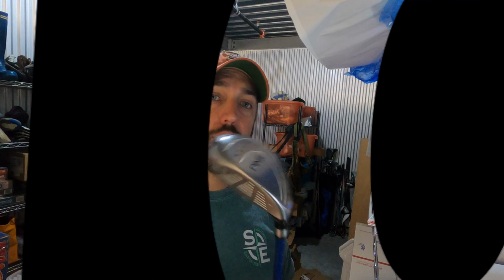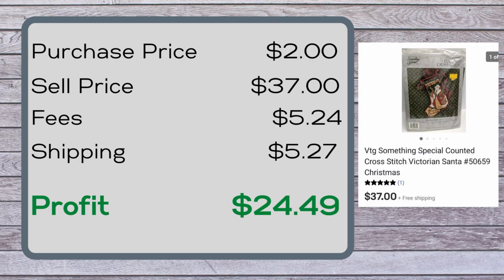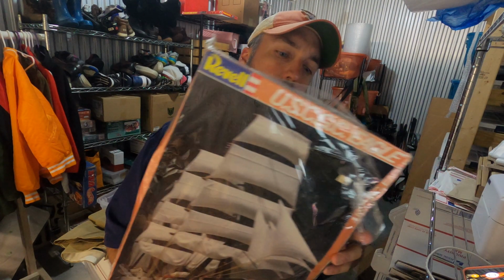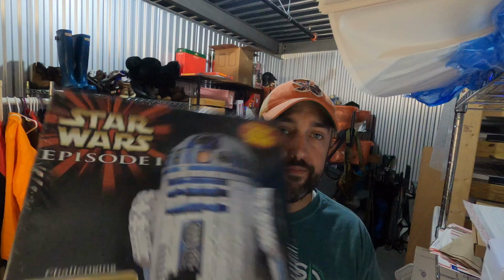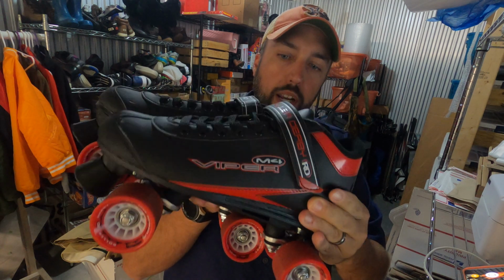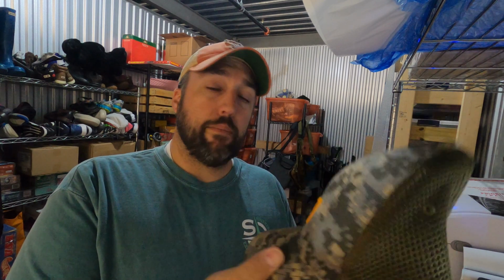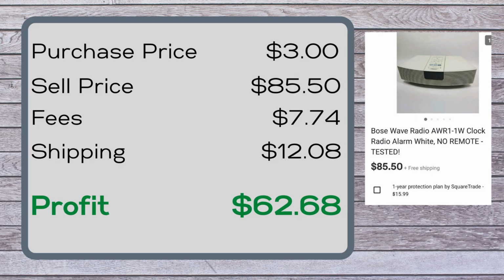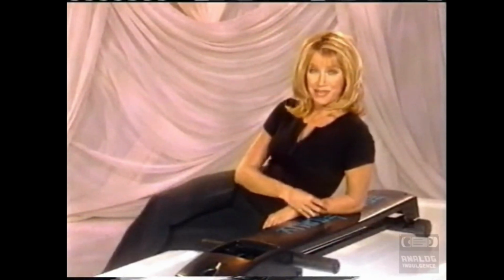What Sold on Ebay this Week - My Top Ten Items - (5/25 - 6/1) BOLO Items that Sell for Great Money!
Follow along as I show you what I sold on Ebay this past week. These are my top ten sales.  All of these items can be found at thrift stores, garage sales, and Amazon overstock stores and can be sold for a profit on Ebay